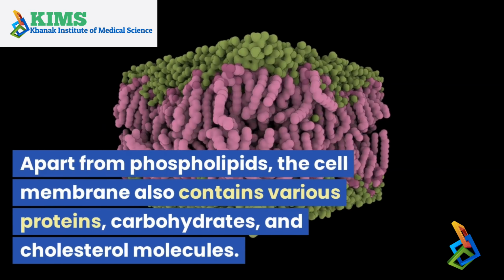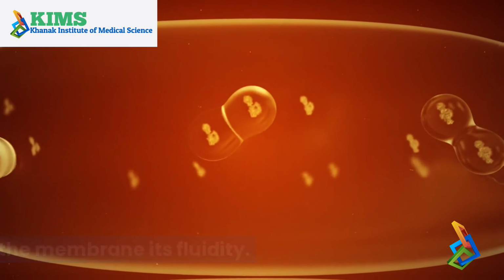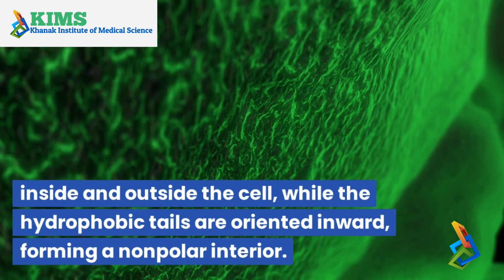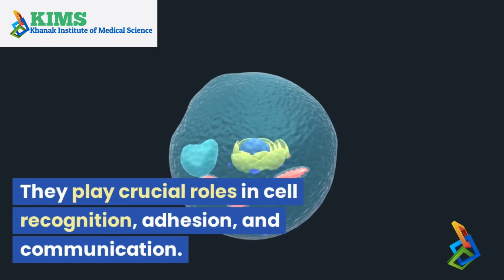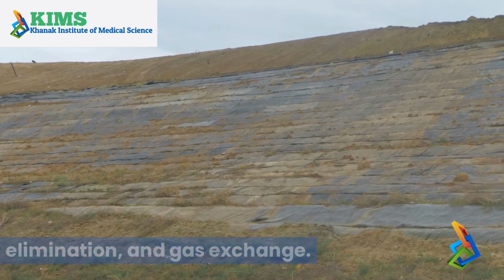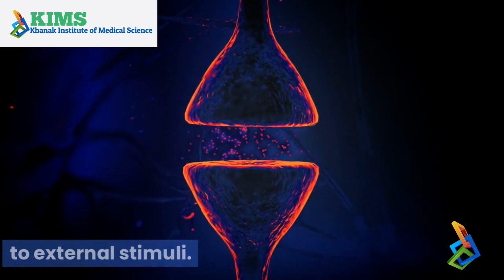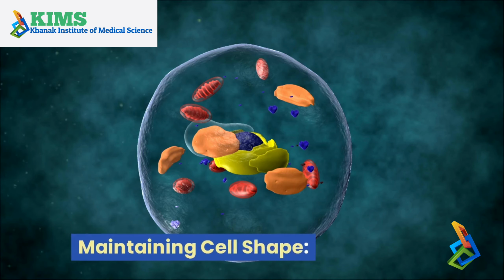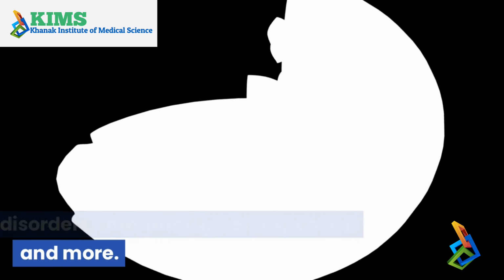Cell membrane | It's Composition, Structure and Functions | For Medical Students